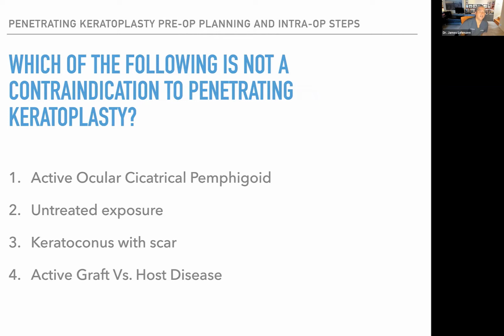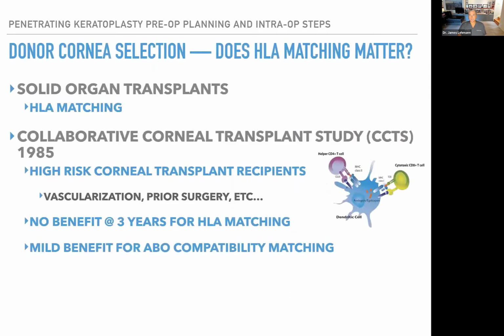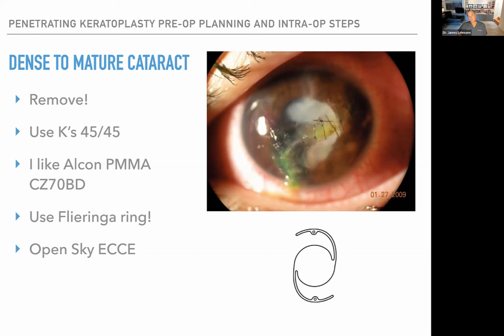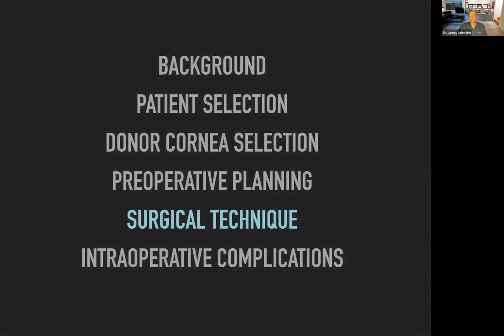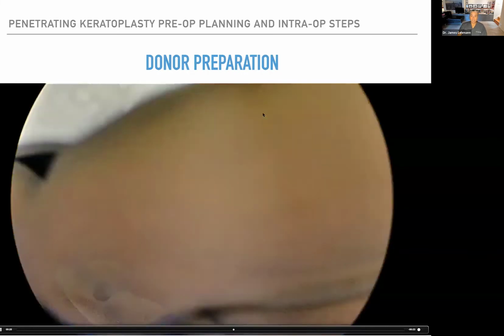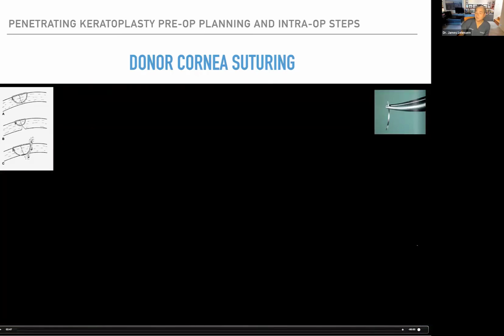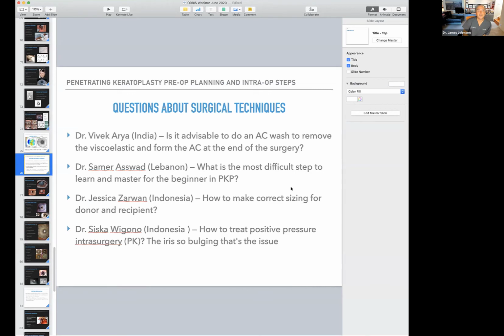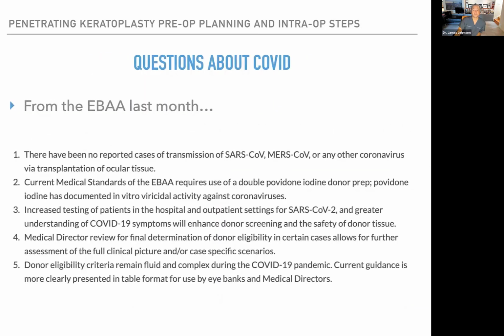Lecture: Penetrating Keratoplasty: Preoperative Planning and Intraoperative Steps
During this live webinar, you will learn about patient selection, preoperative planning, and intraoperative steps in penetrating keratoplasty. Regarding the upcoming webinar, Dr. Lehmann stated, ”in spite of advances in lamellar keratoplasty, sometimes a penetrating keratoplasty is the best option for the patient.”

Lecturer: Dr. James Lehmann, former Orbis staff ophthalmologist (2005) and currently a cornea surgeon at Focal Point Vision in San Antonio, Texas, USA